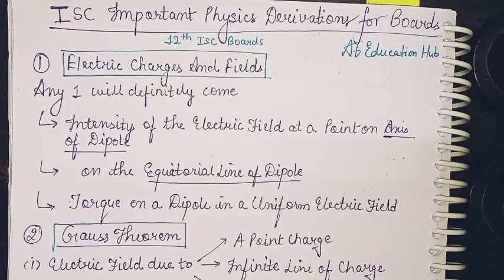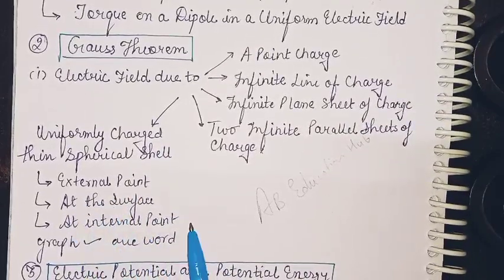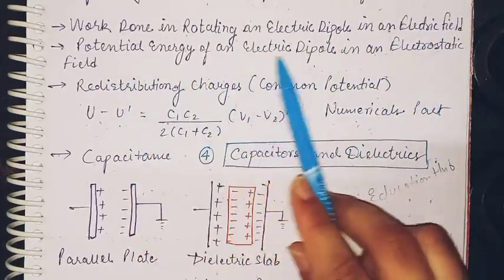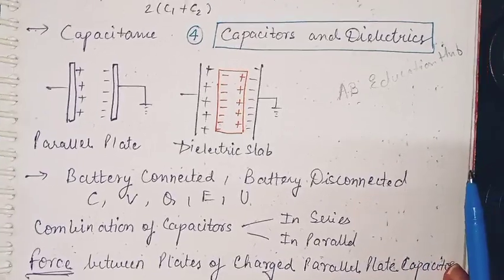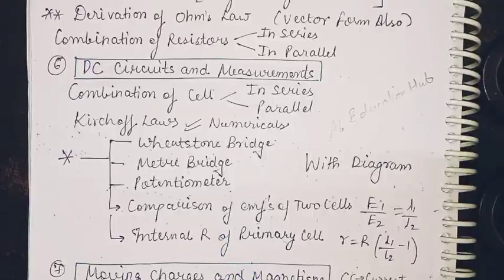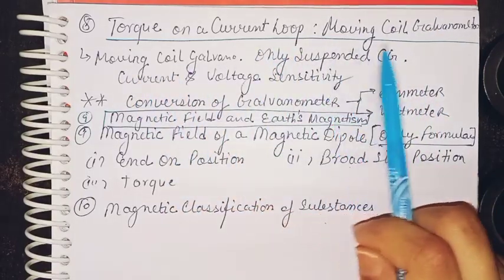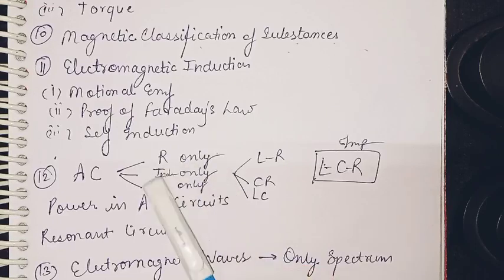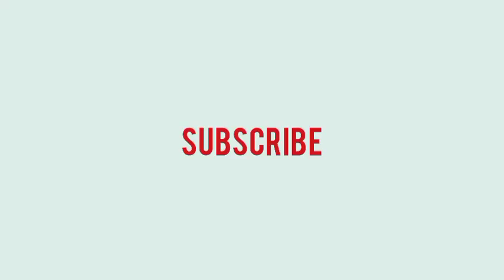ISC 12 physics important derivations || ISC BOARDS PART 1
ISC 12 physics important derivations || ISC BOARDS

12th ISC Boards